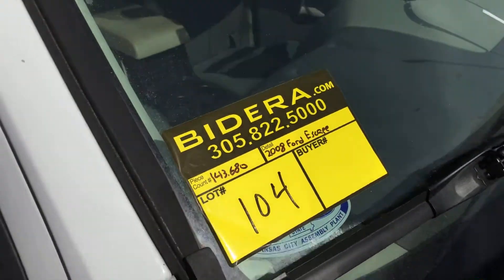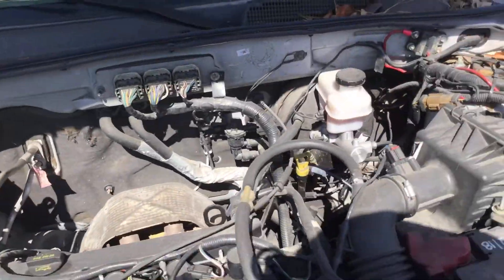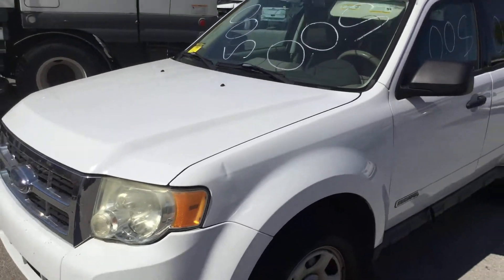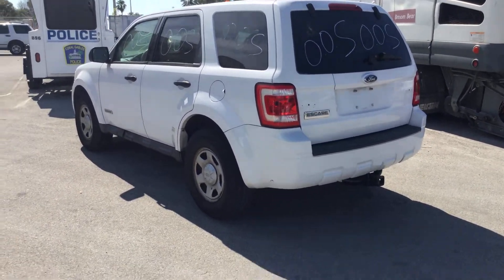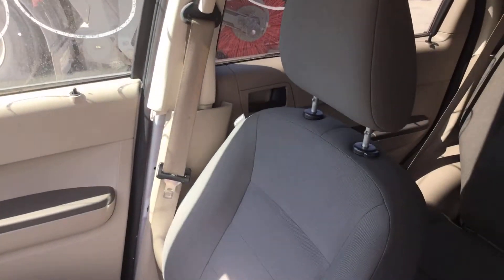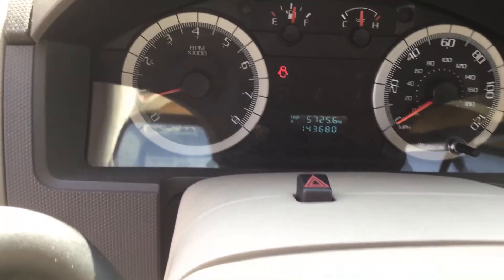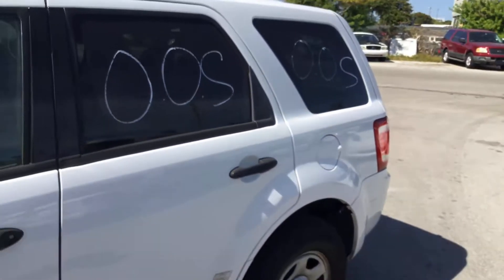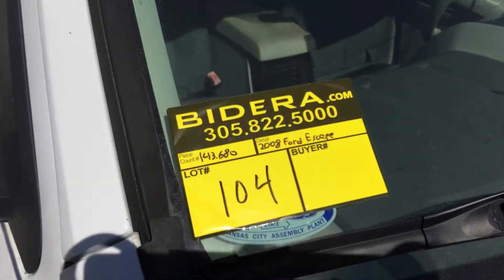Lot # 104 2008 Ford Escape